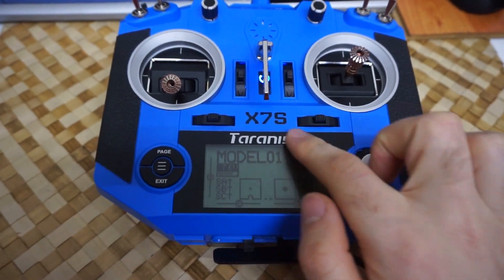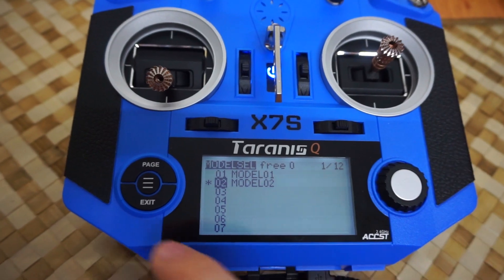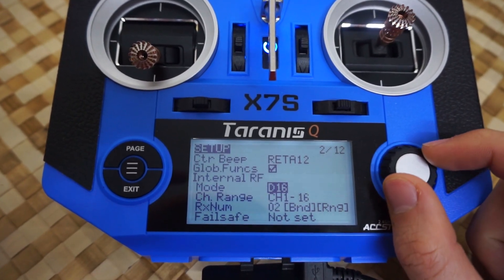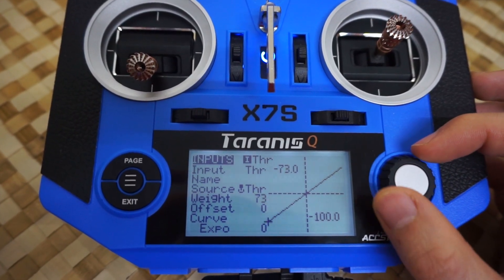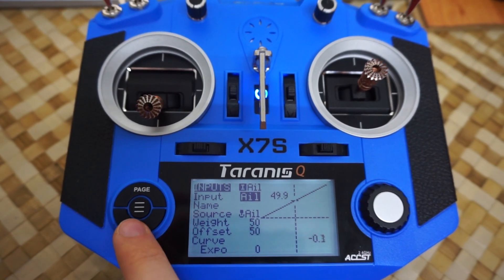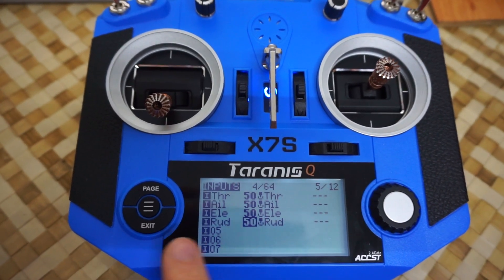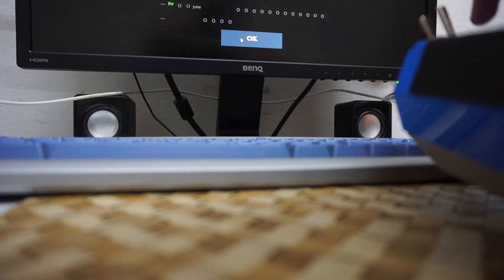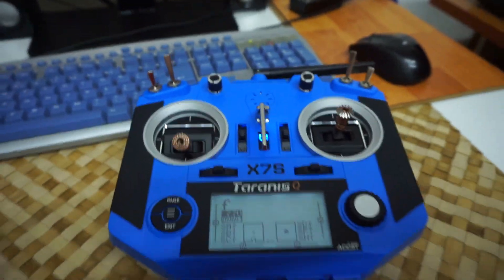How to play FPV Freerider on PC using Taranis Q X7S radio (USB cable)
How to play FPV Freerider on PC using Taranis Q X7S radio (FrSky "XSR SIM" USB Dongle)